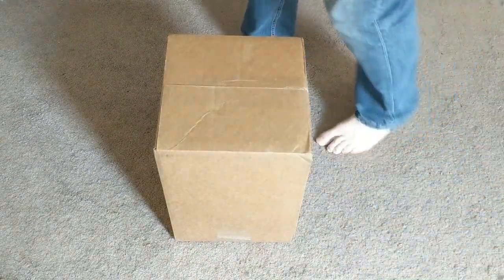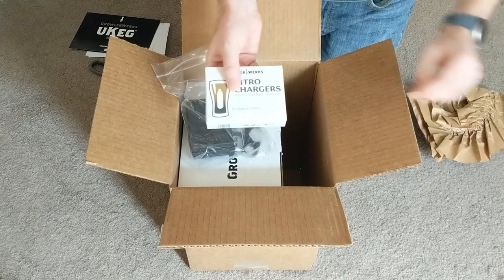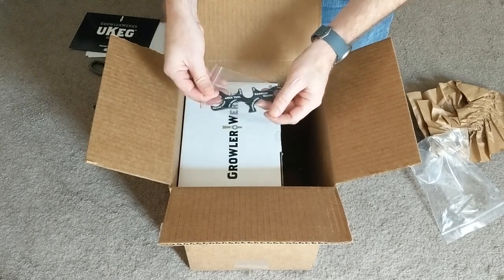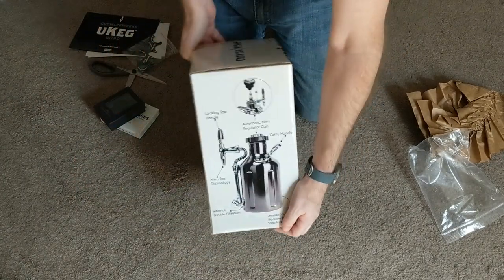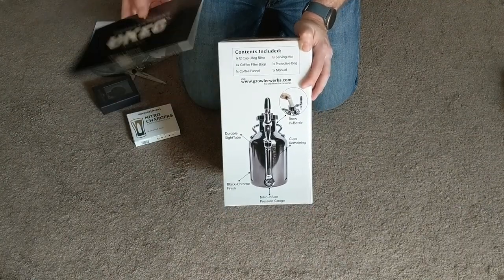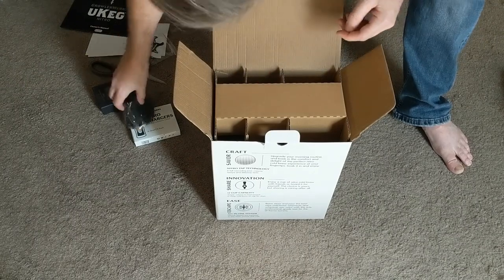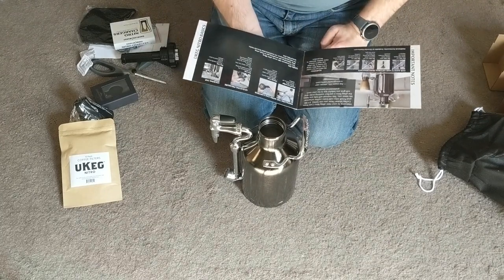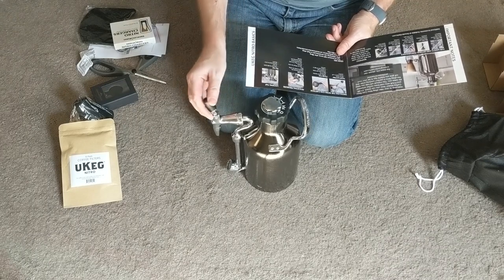GrowlerWerks uKeg Nitro Unboxing — Kickstarter Edition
This is an unboxing of the cold-brew nitro coffee maker and dispenser keg put out by GrowlerWerks (of beer keg fame). It's a much longer video than originally intended, so feel free to stop watching when everything is out of the box (this is an unboxing video after all), and ignore the reading of the manual and other extraneous commentary/lecture about cold brew and silica packets and gravitational physics.

The only "flaws" discovered (so far) in the keg I received are the orientation of the pressure gauge and the actual tap spout, which are slightly crooked, but I doubt will affect its use. I can probably use the included multi-tool to readjust them, anyway. There are areas of the outer shell that are a little rough to the touch, which hopefully will not result in corrosion later.

When upvoting/downvoting, I hope you'll consider upvoting the video for it's informational value as opposed to downvoting because you don't like the product (I didn't make the keg, after all). I'll admit, as far as unboxing videos go, it's pretty novice, though! LOL Thanks!